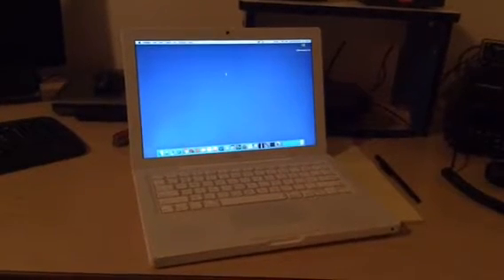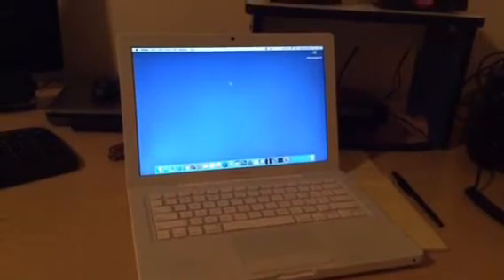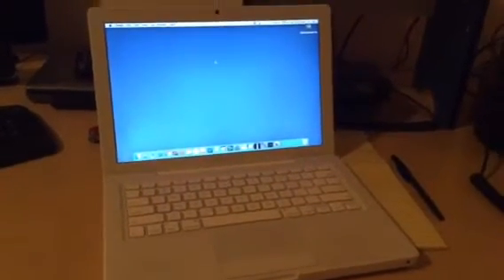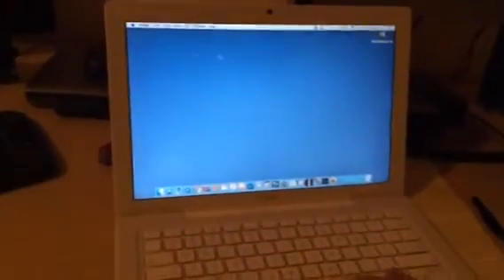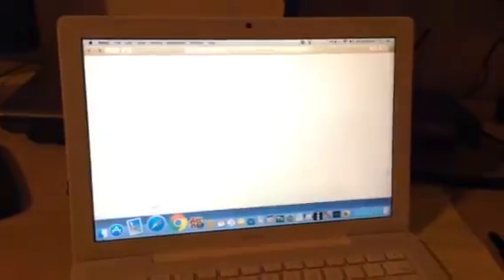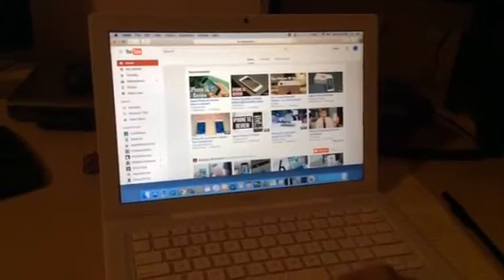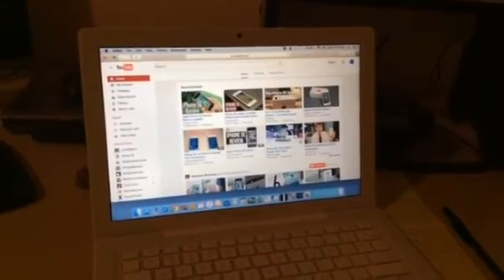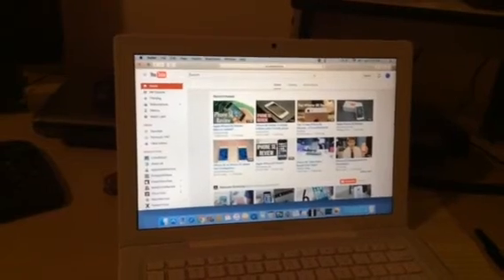MacBook mid-2009. RAM upgrade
I have been using this old white MacBook since 2009.  Still my "daily driver" even though it is a vintage machine now.  It's got new life since a RAM upgrade from 2 GB to 4 GB.   Want to upgrade it to 8 GB.